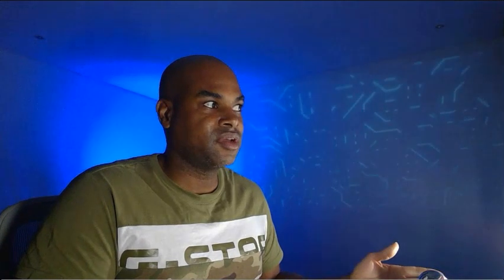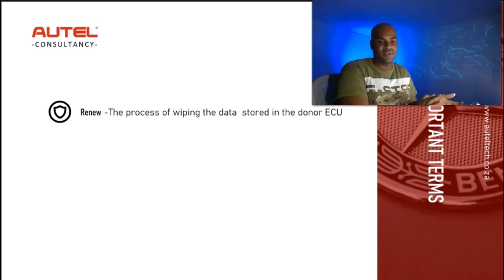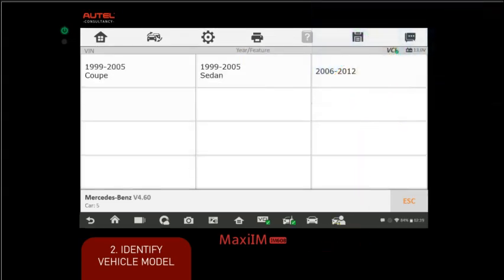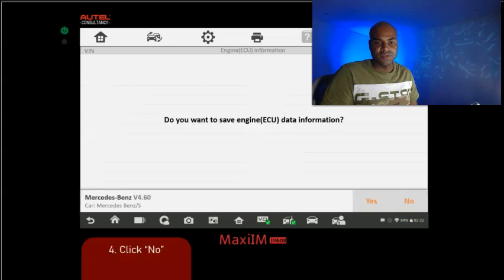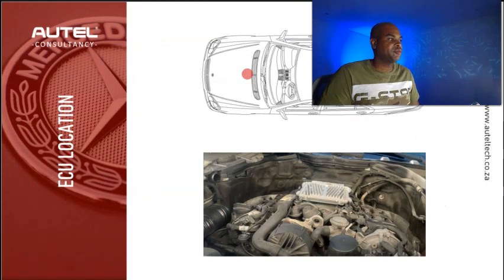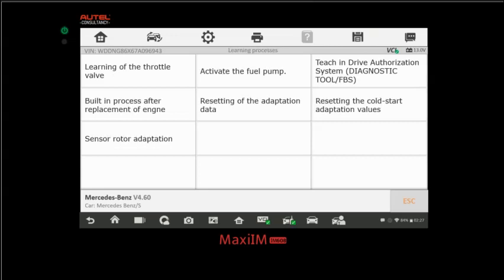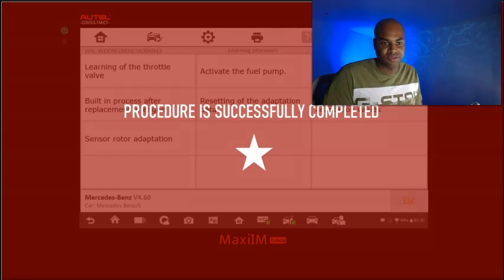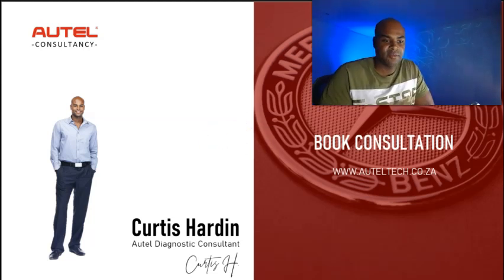IM608 Pro | How To Virginize and Code A Used Engine Control Unit A 2007 Mercedes Benz S Class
Hey Guys

Today I am going to teach you how to  virgin / renew a used engine control module on a 2007 Mercedes Benz S Class with the IM608 Pro

In this presentation you will learn:

1.All the tools necessary to do this procedure

2.. Common terms that you will familiarize yourself with this procedure

3. The Location of the Engine Control unit

4. See the proper bench setup

5. See the exact set by step process on how to virginize and write the VIN on the used ECU with the im608

This is an easy service that you can start promoting for this year's make a model. Just think about how much would it cost to send this to a dealer? You could charge 200-300 USD for this procedure.

I hope get inspired apply what you learned today!